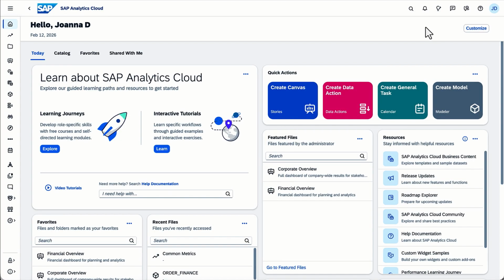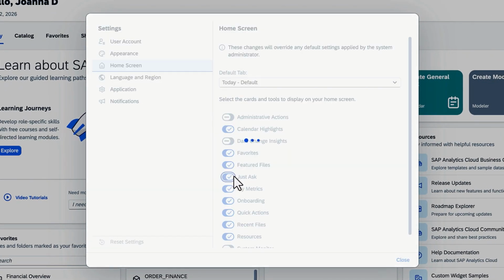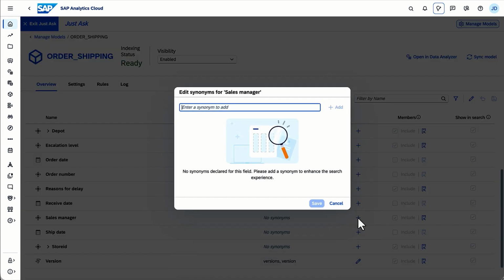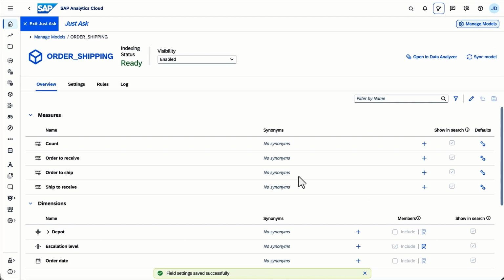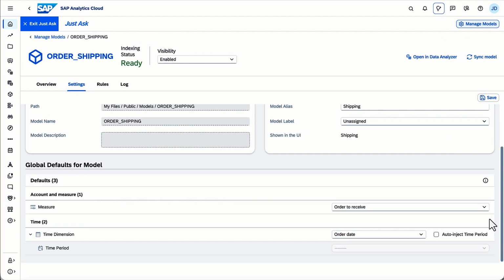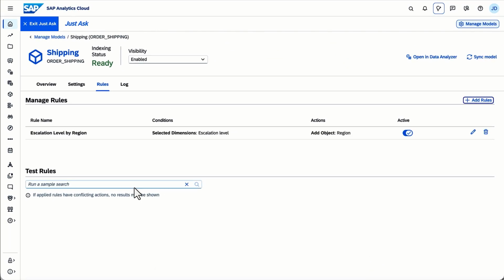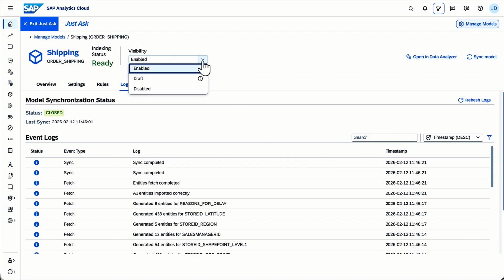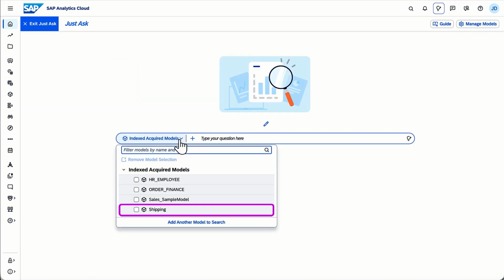How to Enable and Manage Just Ask: SAP Analytics Cloud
In this video, you’ll see how to enable Just Ask on an SAP Analytics Cloud system and index models to make them available for natural language query.

Chapters:
0:00 Introduction
0:17 Enable Just Ask
0:48 Add and manage models
1:05 Define synonyms for measures, dimensions, and members
1:52 Choose dimensions and measures
2:18 Create rules
3:02 Sync models and change settings
3:40 Model management, labels, and pending requests